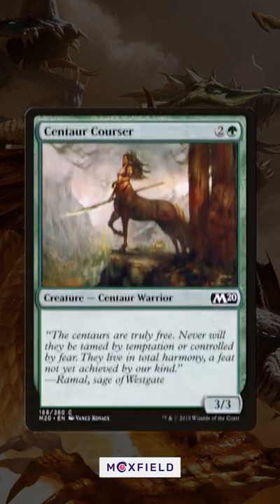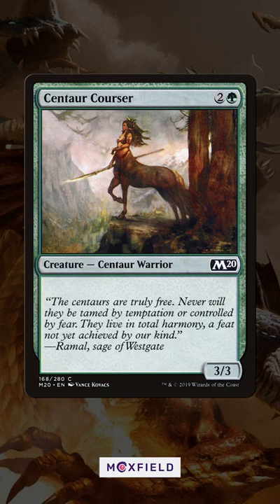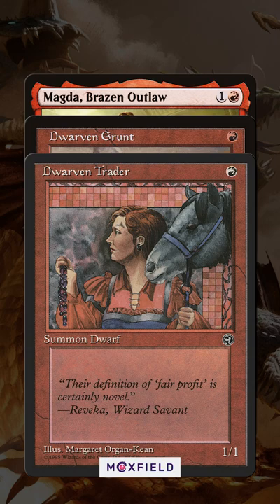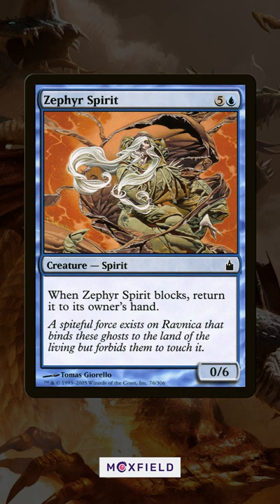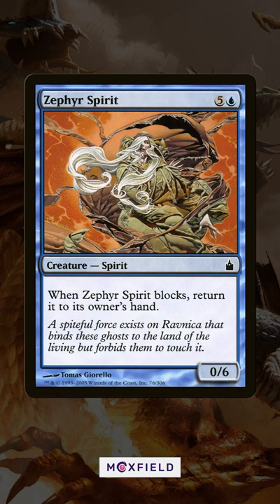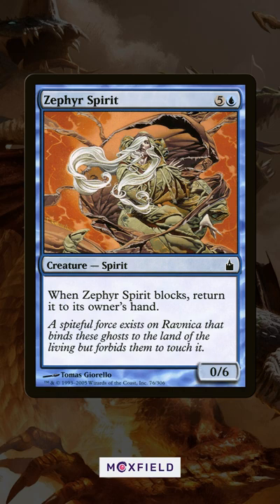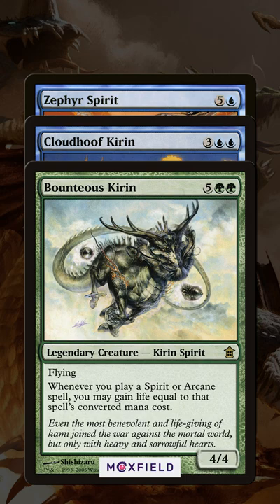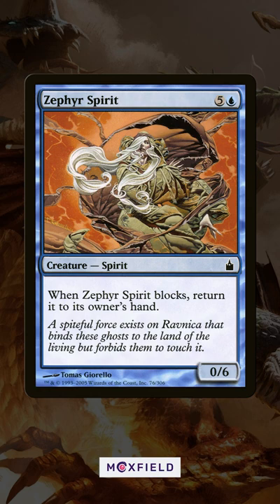Is this creature's downside actually a BONUS?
A lot of people have asked to find a way to use Zephyr Spirit, a self-bouncing creature that's basically vanilla.  But what if we found ways to benefit from casting it over and over?